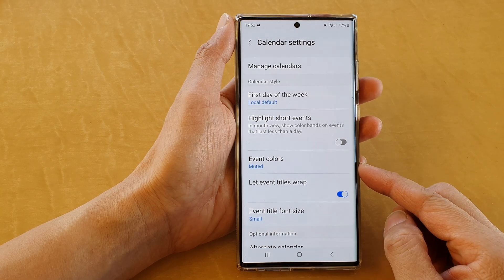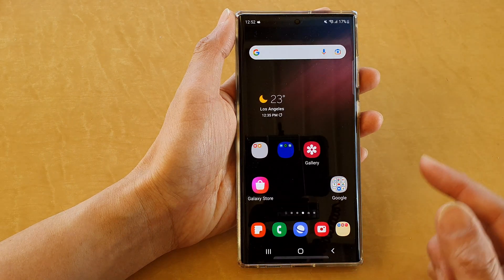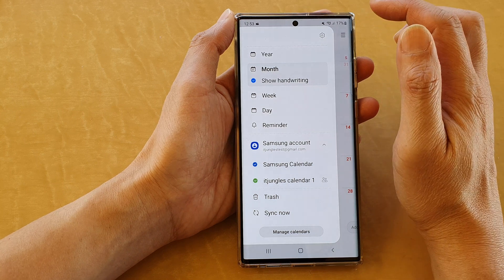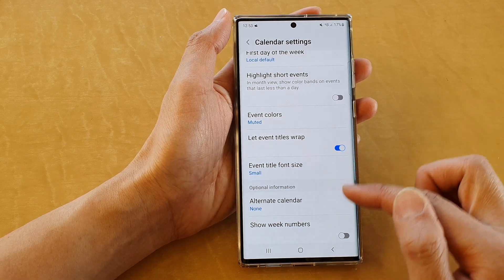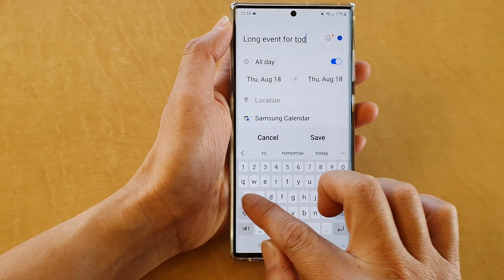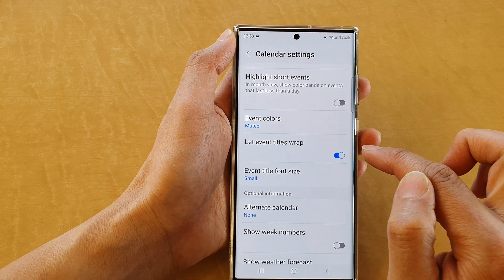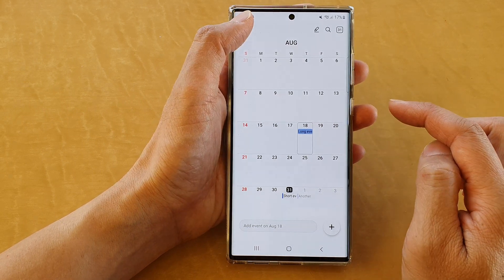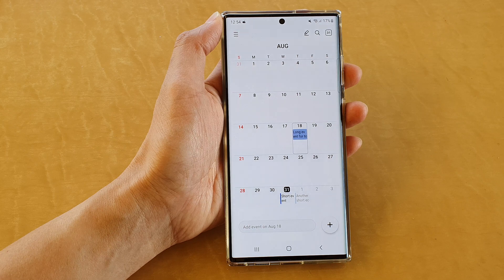Galaxy S22/S22+/Ultra: How to Turn On/Off Calendar Event Title Text Wraps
Learn how you can turn On/Off Calendar Event Title Text Wraps on the Samsung Galaxy S22/S22+/Ultra.